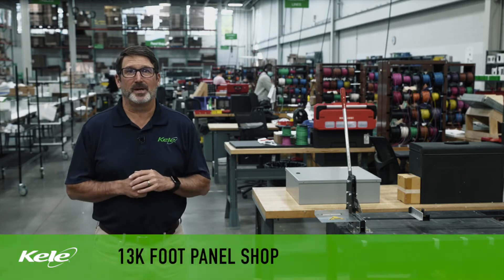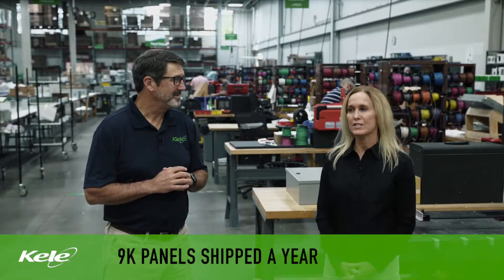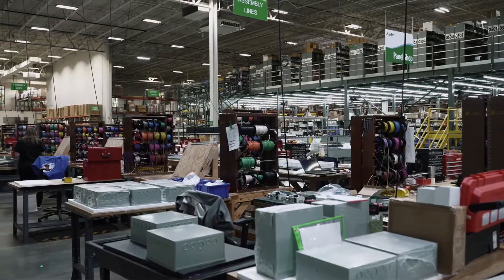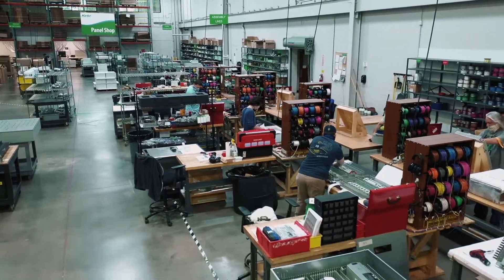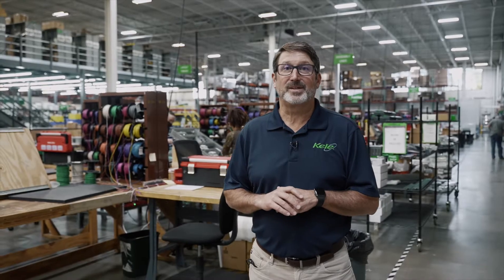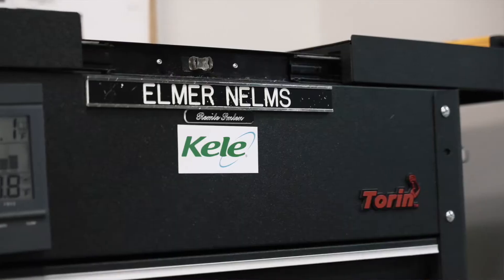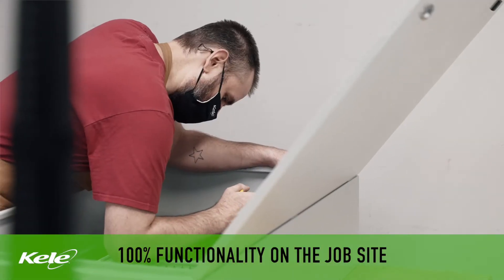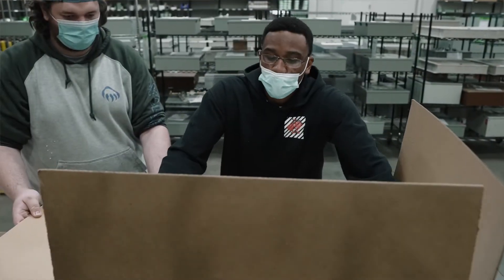Kele Custom Panel Shop